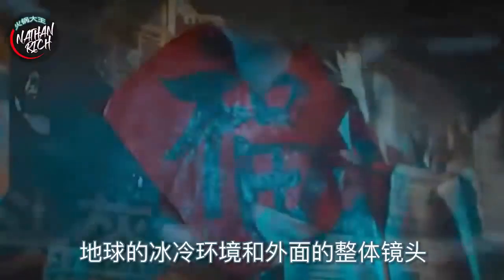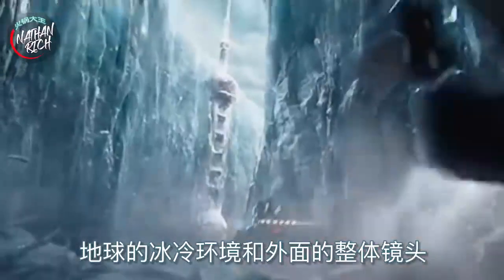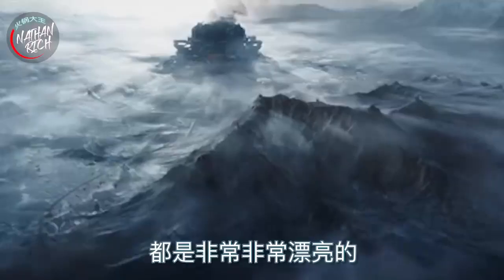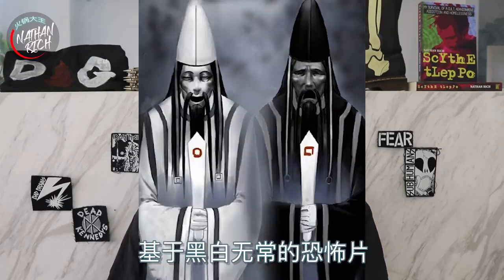火锅大王《流浪地球》美国程序员怎么看这部电影？ The Wandering Earth Review 720p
火锅大王Nathan Rich，一个普通美国人诉说他眼中的中国